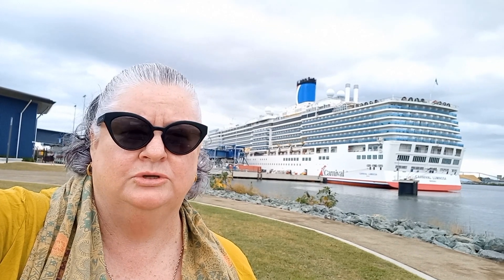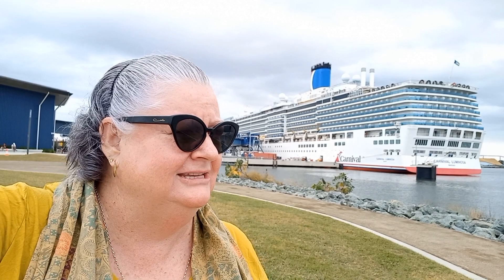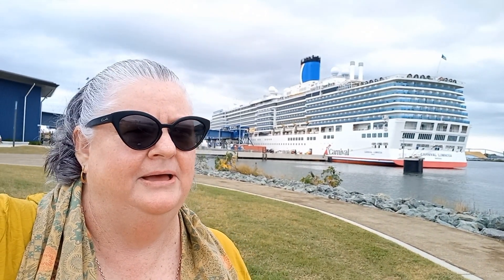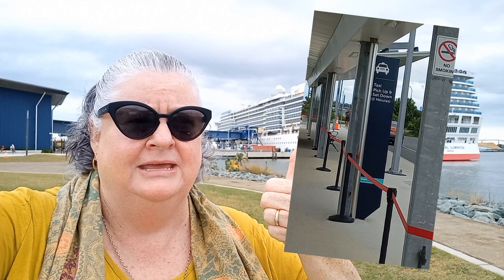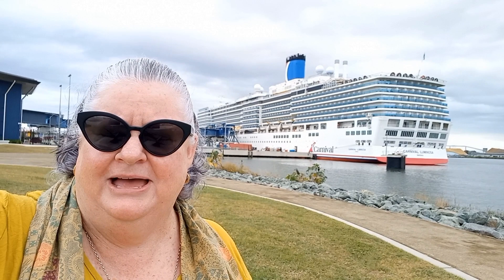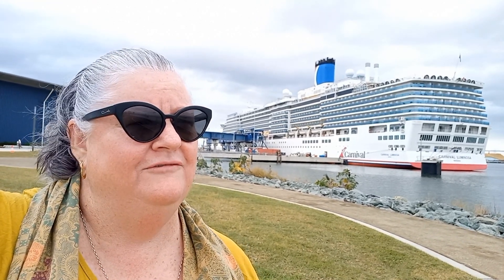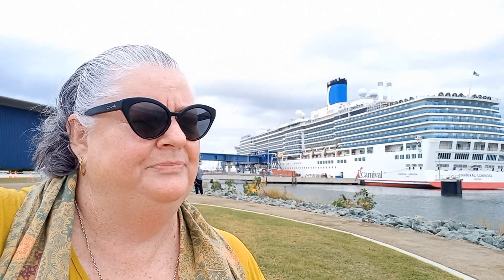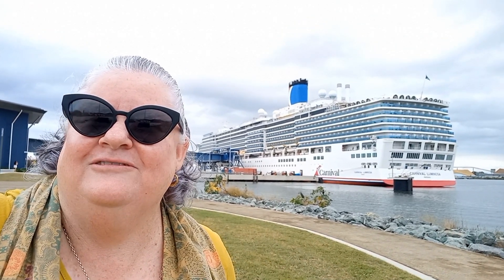My first Wilson's parking experience, Brisbane International Cruise Terminal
My first Wilson’s Car Parking experience.
While clearing out my purse I realized I had a lot of receipts from other cruise parking experiences.
On this Carnival Luminosa in March 2023, I managed to snag a park in Wilson’s Car Park Number 3.
I also plan to park her car at Wilson's when I cruise again in May.
Getting to the parking lot, I didn’t use a GPS and ended up coming via the airport instead of taking Southern Cross Way.
There are about 5 ways to get to the Brisbane International Cruise terminal, such as public transport, park and ride services, friends and relatives dropping you off, or finding a hotel accommodation that can drop you off within the fee.
I arrived at Wilson's Car Park ready for a 12o'clock check-in time, and I will wait my turn to board Carnival Luminosa for a 7 to 9-night cruise to the Pacific Islands.
Happy travels and stay safe.

Copyright JCC